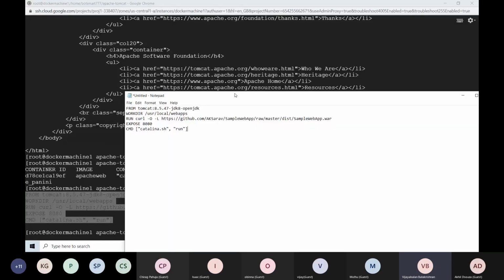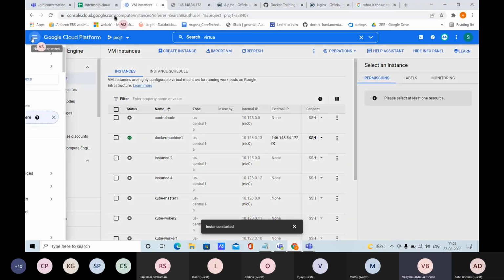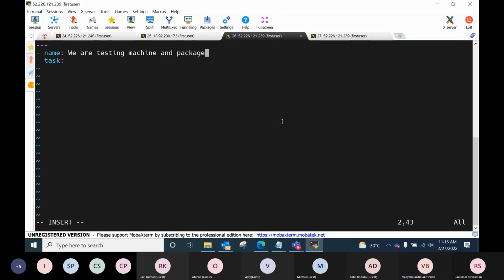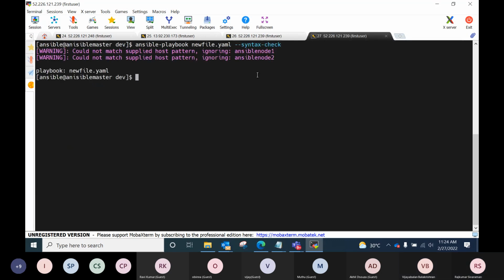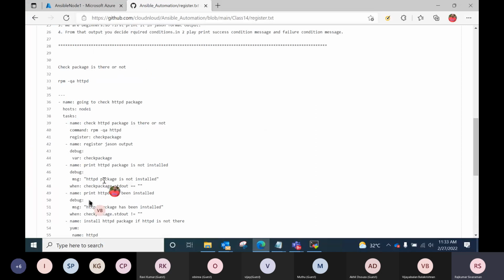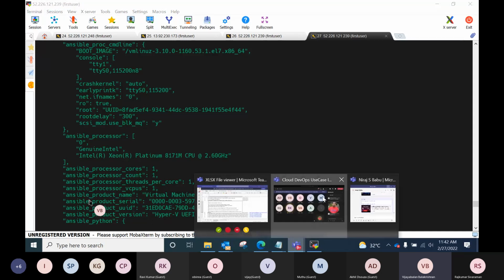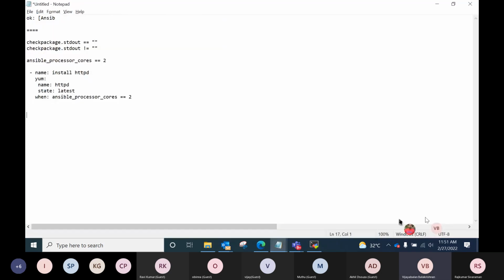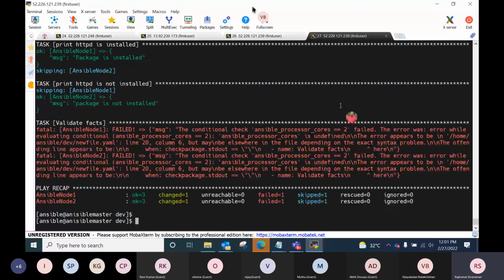Cloud DevOps UseCase Internship Week 5 Day 10 Slot2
𝐕𝐢𝐣𝐚𝐲𝐚𝐛𝐚𝐥𝐚𝐧 𝐁𝐚𝐥𝐚𝐤𝐫𝐢𝐬𝐡𝐧𝐚𝐧